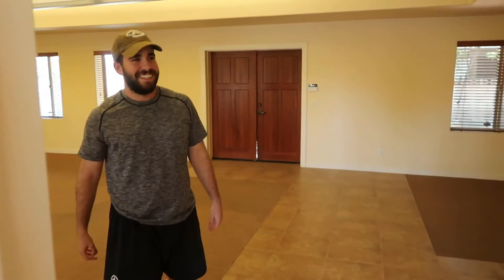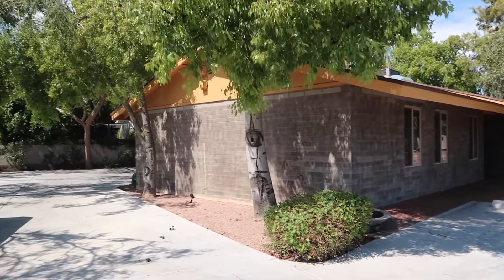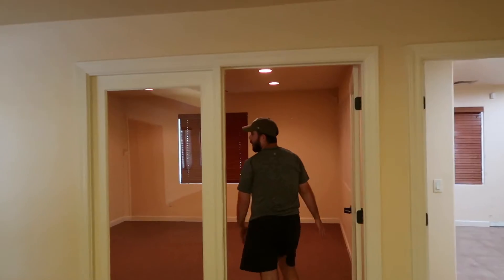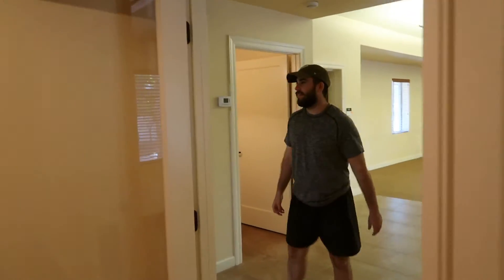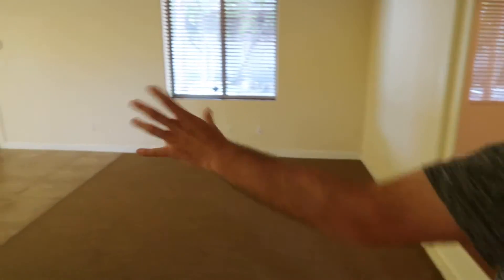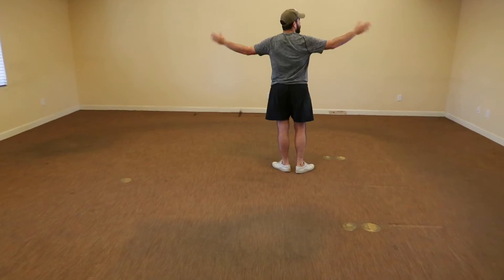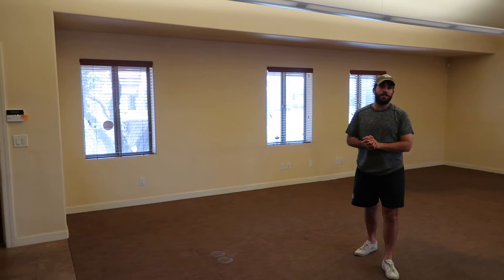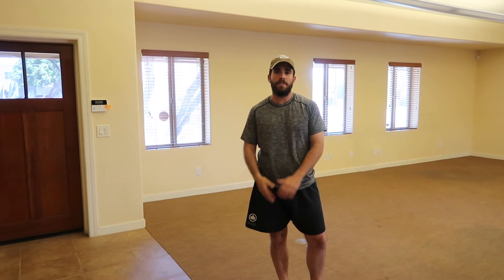Opening a new Real Estate office in a Pandemic!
This week we visit The Brokery's newest office, opening in North Central Phoenix! In later video's I'll discuss why we did it! Check out what this office currently looks like, and follow along to see what the finished product will be!